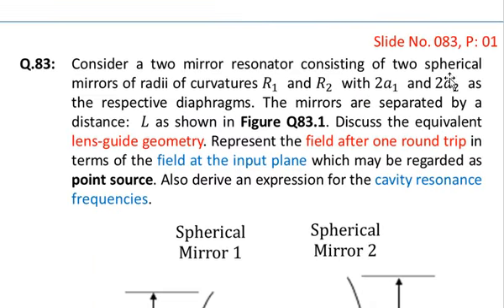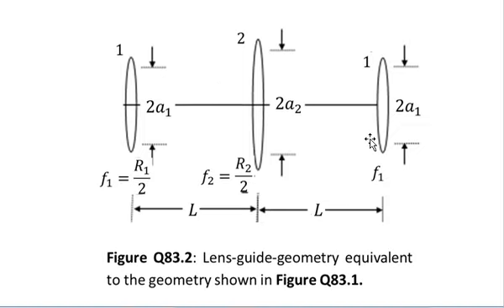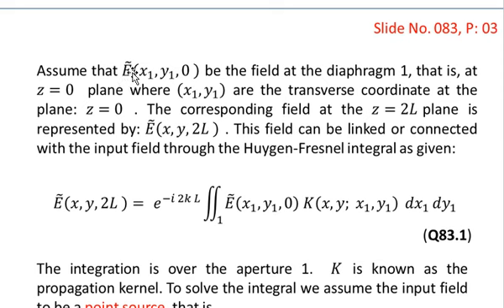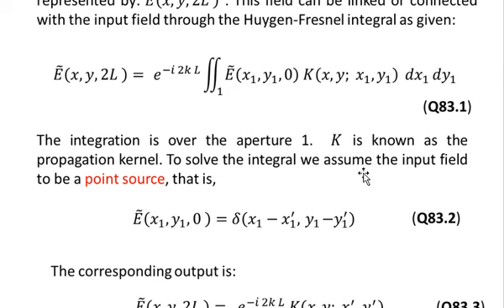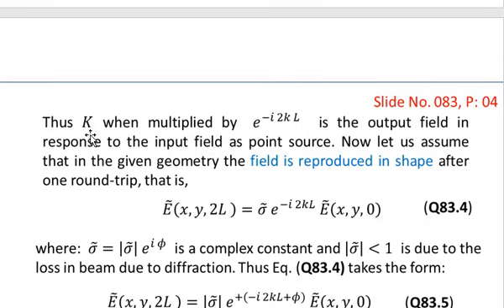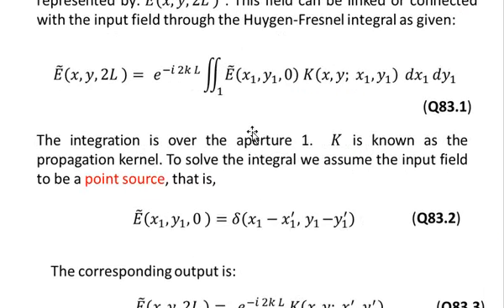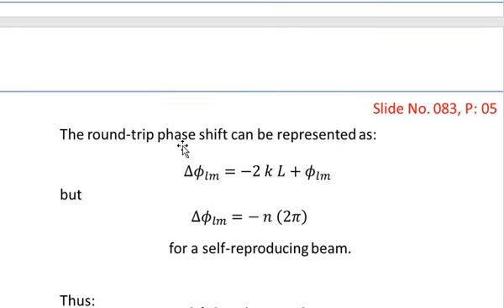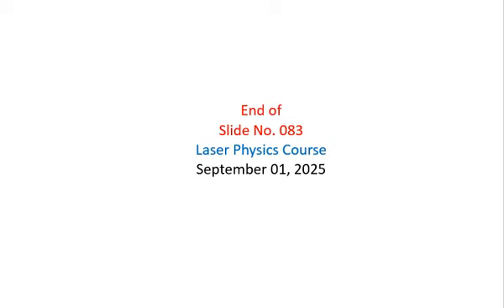Slide083 Lens Guide Geometry Equivalent to Two Mirror Resonator Field Calculation in One Round Trip